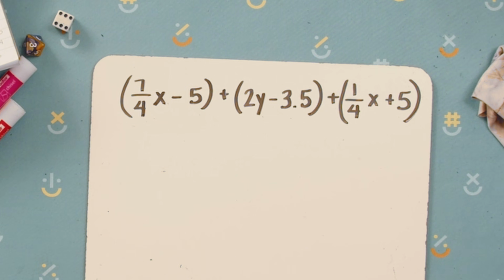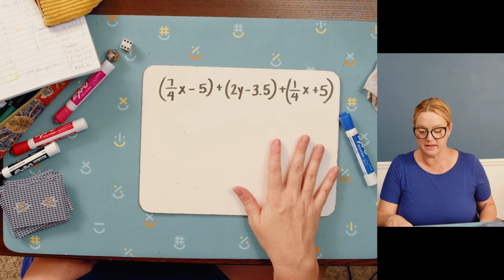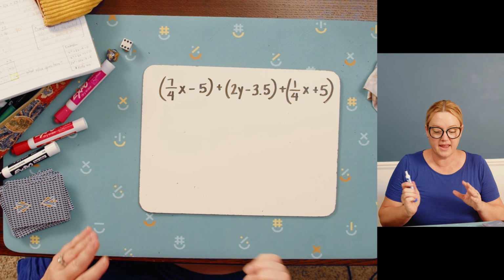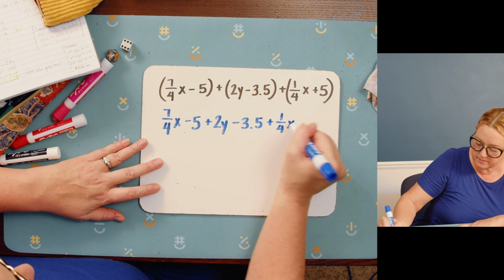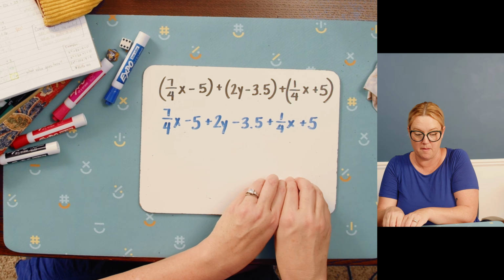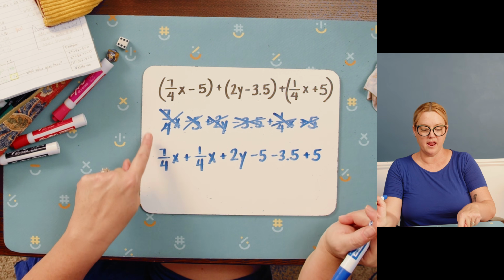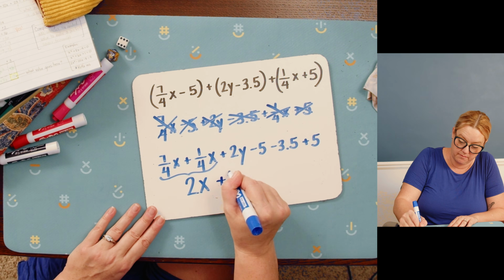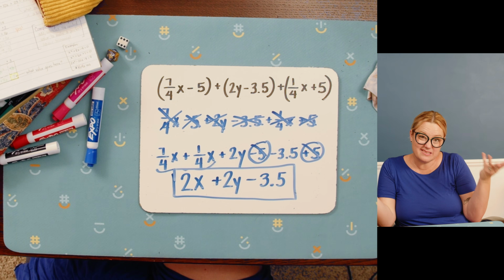Why You Should Care About Simplifying Math Expressions